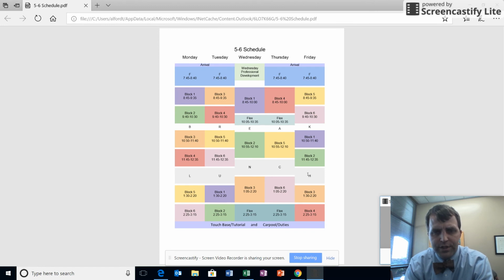5G schedule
Head of Middle School Tim Alford explains the new 5th grade schedule for 2018-19.